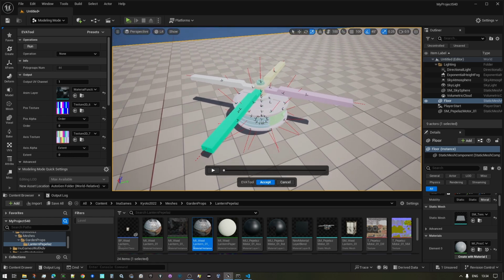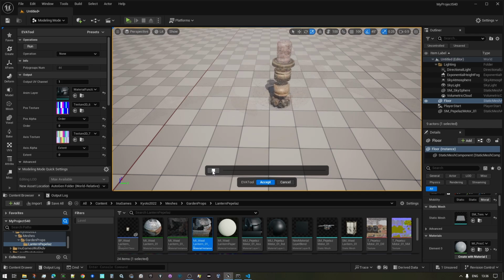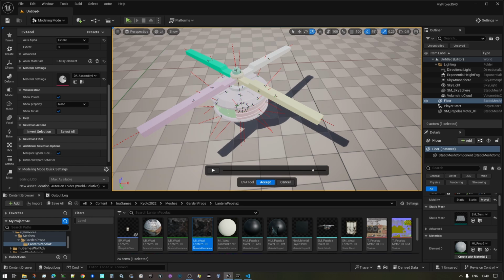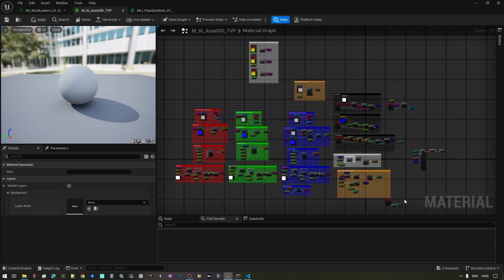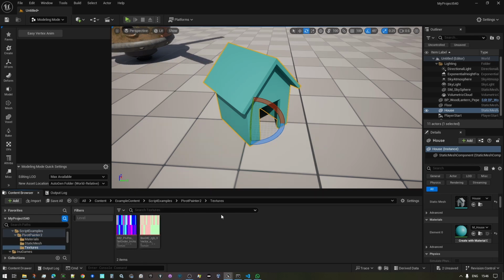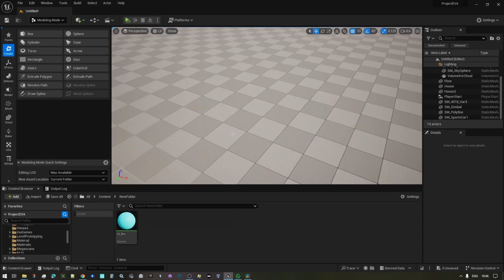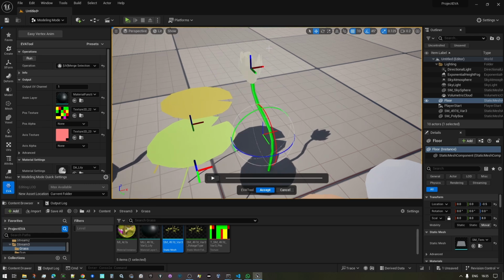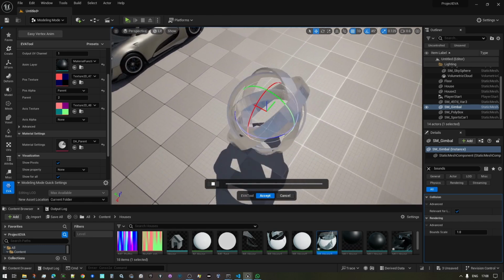Easy Vertex Anim plugin for UE5 (Progress)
Progress on E.V.A (Easy Vertex Anim)

Easy Vertex Anim: a plugin that allows to author vertex animations in the Unreal Editor and a large library of vertex animation effects. Makes easy for anyone to create a vertex animation directly in UE5.